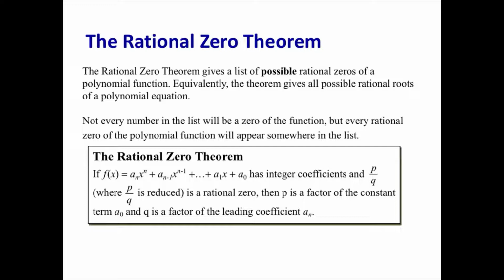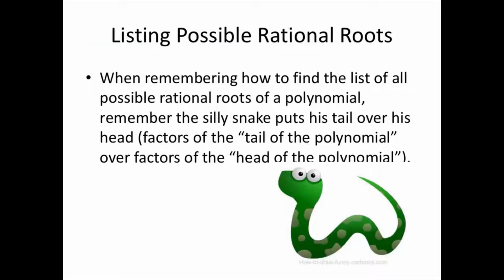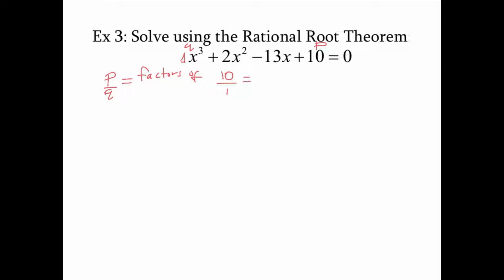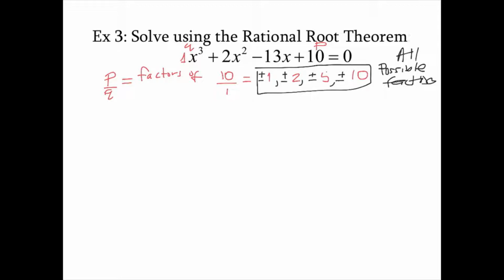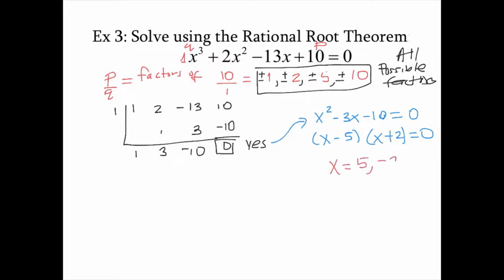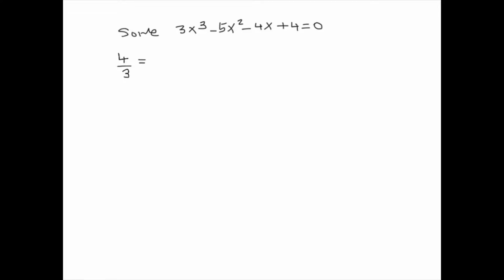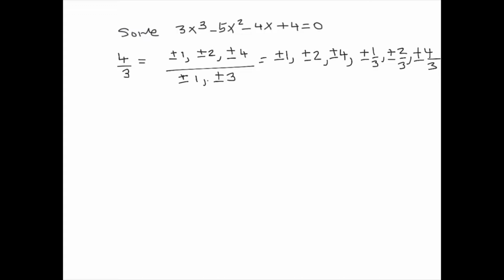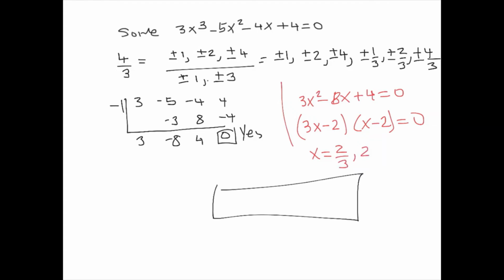4-8-2 The Rational Root Theorem